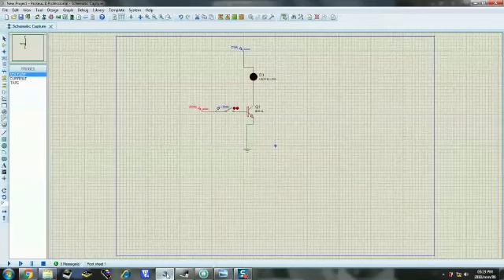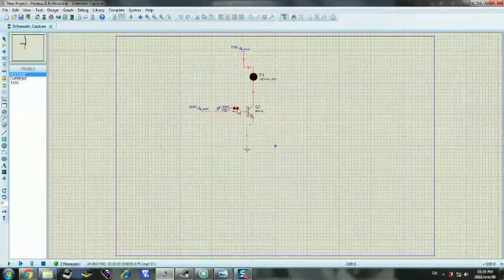What is Transistor? A simple Tutorial for University Beginners